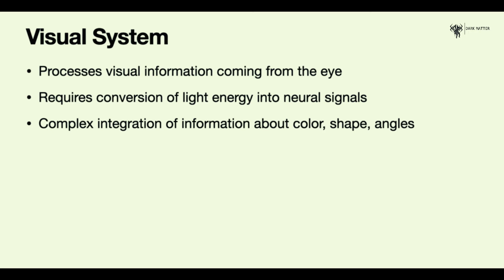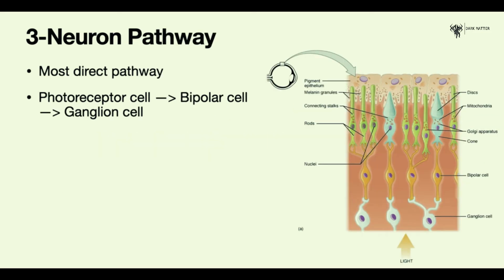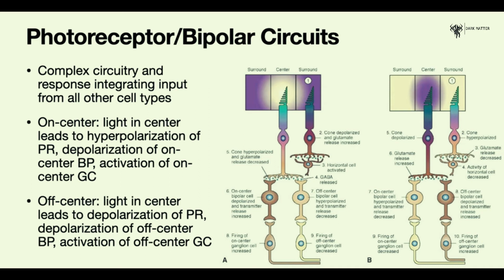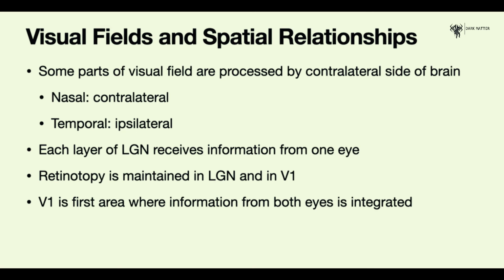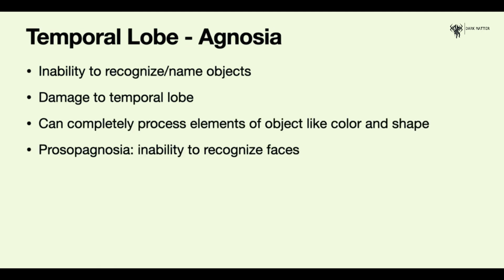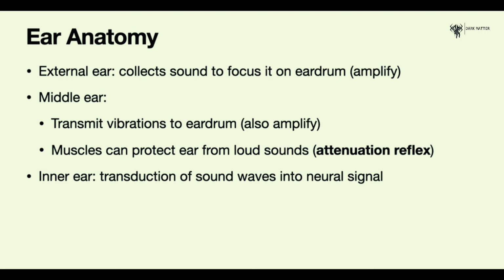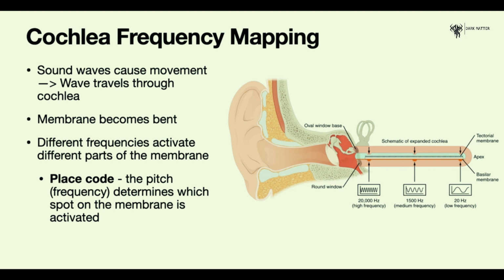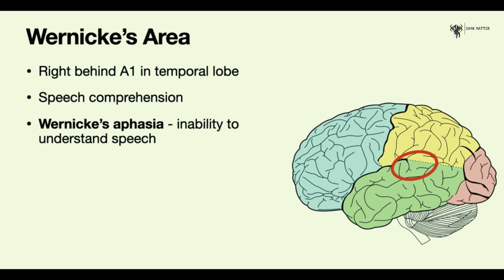𝐓𝐡𝐞 𝐒𝐞𝐧𝐬𝐨𝐫𝐲 𝐚𝐧𝐝 𝐌𝐨𝐭𝐨𝐫 𝐒𝐲𝐬𝐭𝐞𝐦𝐬 𝐏𝐚𝐫𝐭--𝟎𝟐 | 𝐁𝐚𝐬𝐢𝐜𝐬 𝐨𝐟 𝐍𝐞𝐮𝐫𝐨𝐬𝐜𝐢𝐞𝐧𝐜𝐞 𝐂𝐨𝐮𝐫𝐬𝐞 | 𝐋𝐞𝐬𝐬𝐨𝐧 𝟎𝟓 | 𝐃𝐚𝐫𝐤 𝐌𝐚𝐭𝐭𝐞𝐫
𝐓𝐡𝐞 𝐧𝐞𝐫𝐯𝐨𝐮𝐬 𝐬𝐲𝐬𝐭𝐞𝐦 𝐢𝐬 𝐚 𝐜𝐨𝐦𝐩𝐥𝐞𝐱 𝐧𝐞𝐭𝐰𝐨𝐫𝐤 𝐨𝐟 𝐧𝐞𝐫𝐯𝐞𝐬 𝐚𝐧𝐝 𝐜𝐞𝐥𝐥𝐬 𝐭𝐡𝐚𝐭 𝐜𝐚𝐫𝐫𝐲 𝐦𝐞𝐬𝐬𝐚𝐠𝐞𝐬 𝐭𝐨 𝐚𝐧𝐝 𝐟𝐫𝐨𝐦 𝐭𝐡𝐞 𝐛𝐫𝐚𝐢𝐧 𝐭𝐨 𝐭𝐡𝐞 𝐫𝐞𝐬𝐭 𝐨𝐟 𝐭𝐡𝐞 𝐛𝐨𝐝𝐲. 𝐓𝐡𝐞 𝐧𝐞𝐫𝐯𝐨𝐮𝐬 𝐬𝐲𝐬𝐭𝐞𝐦 𝐡𝐚𝐬 𝐭𝐰𝐨 𝐦𝐚𝐢𝐧 𝐩𝐚𝐫𝐭𝐬: 𝐭𝐡𝐞 𝐜𝐞𝐧𝐭𝐫𝐚𝐥 𝐧𝐞𝐫𝐯𝐨𝐮𝐬 𝐬𝐲𝐬𝐭𝐞𝐦 (𝐂𝐍𝐒), 𝐦𝐚𝐝𝐞 𝐮𝐩 𝐨𝐟 𝐭𝐡𝐞 𝐬𝐩𝐢𝐧𝐚𝐥 𝐜𝐨𝐫𝐝 𝐚𝐧𝐝 𝐭𝐡𝐞 𝐛𝐫𝐚𝐢𝐧; 𝐚𝐧𝐝 𝐭𝐡𝐞 𝐩𝐞𝐫𝐢𝐩𝐡𝐞𝐫𝐚𝐥 𝐧𝐞𝐫𝐯𝐨𝐮𝐬 𝐬𝐲𝐬𝐭𝐞𝐦 (𝐏𝐍𝐒), 𝐭𝐡𝐞 𝐧𝐞𝐫𝐯𝐞𝐬 𝐚𝐧𝐝 𝐨𝐭𝐡𝐞𝐫 𝐭𝐲𝐩𝐞𝐬 𝐨𝐟 𝐬𝐮𝐩𝐩𝐨𝐫𝐭𝐢𝐧𝐠 𝐜𝐞𝐥𝐥𝐬 𝐭𝐡𝐚𝐭 𝐛𝐫𝐚𝐧𝐜𝐡 𝐭𝐡𝐫𝐨𝐮𝐠𝐡𝐨𝐮𝐭 𝐭𝐡𝐞 𝐫𝐞𝐬𝐭 𝐨𝐟 𝐭𝐡𝐞 𝐛𝐨𝐝𝐲 𝐚𝐧𝐝 𝐜𝐨𝐦𝐦𝐮𝐧𝐢𝐜𝐚𝐭𝐞 𝐛𝐚𝐜𝐤 𝐭𝐨 𝐭𝐡𝐞 𝐂𝐍𝐒.